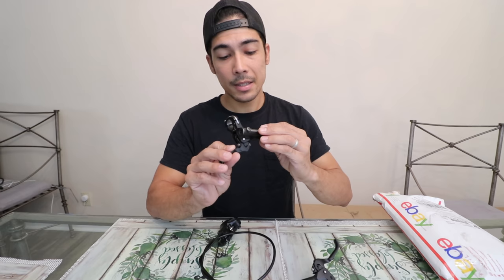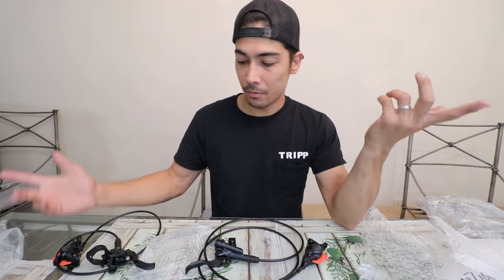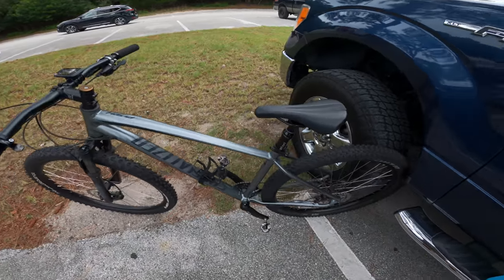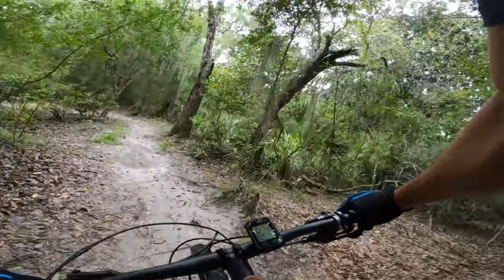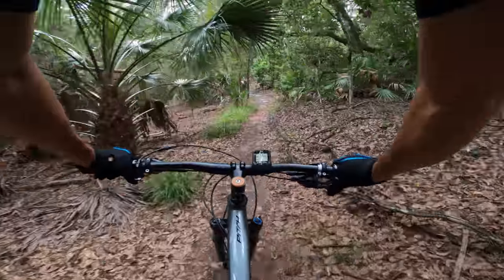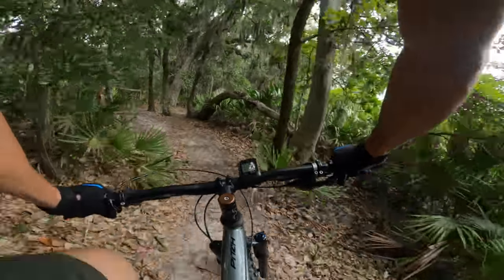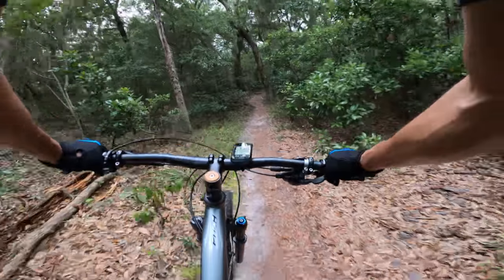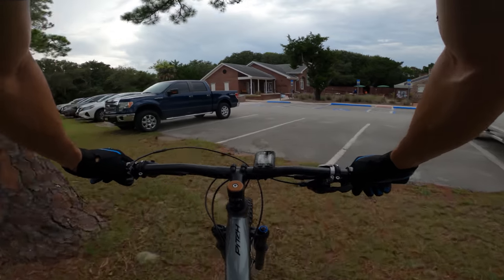SHIMANO HYDRAULIC BRAKES ON MY BUDGET PROJECT BIKE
And Just like that, my Project bike is Finally complete
this bike feels great, a little bumpy but, it's fast and easy to control.
I don't know the total weight of the bike yet but I am pretty sure it's under 30 lbs
I will install a cushcore on the rear tire soon for better performance.
the slx drivetrain is doing its job, so far so good, the dropper seat post is a little too hard to push down but I'm getting used to it, the brakes feels pretty snappy, good enough for the project bike.

INSTAGRAM.COM/MARKCHANCE